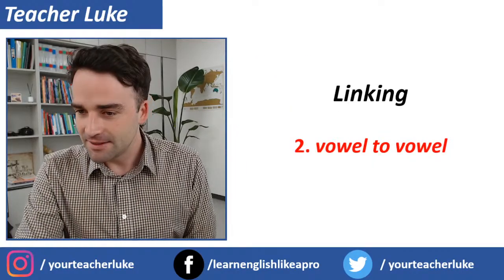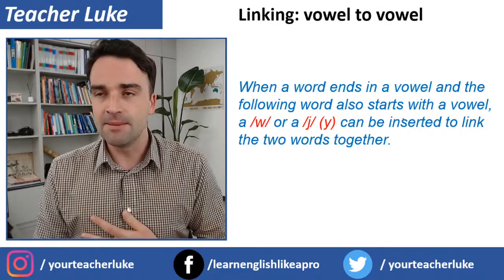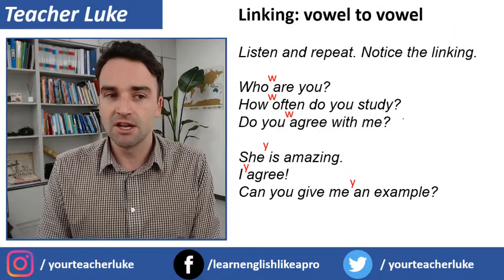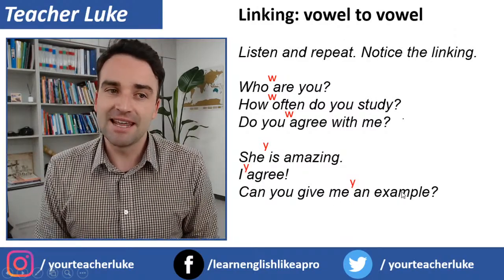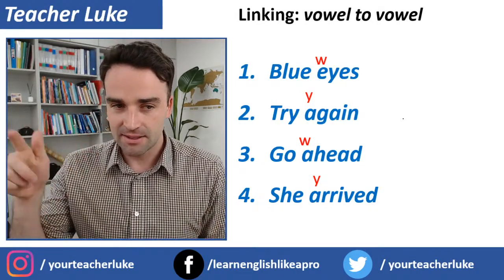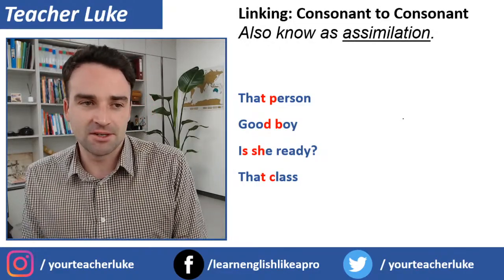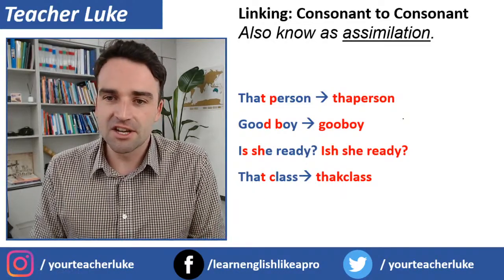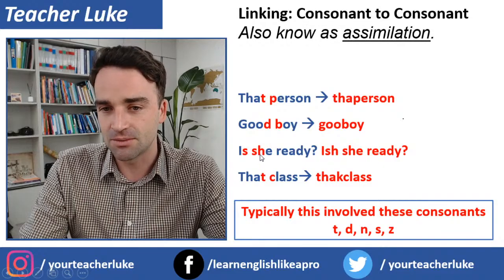Live English Lesson: All About Linking! English Pronunciation Lesson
In this Live English Lesson, you will learn different ways we use linking in natural, fluent speech. In this lesson you will learn the rules for linking between vowels and consonants.

This live English lesson will help improve and expand your knowledge of English pronunciation.

After the lesson, we'll do an English Q&A. Ask me your English questions!